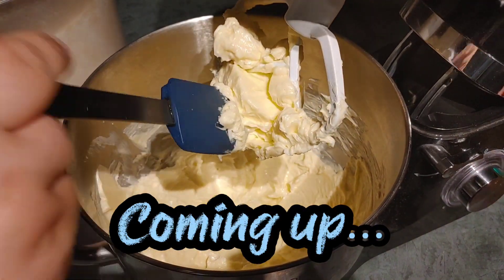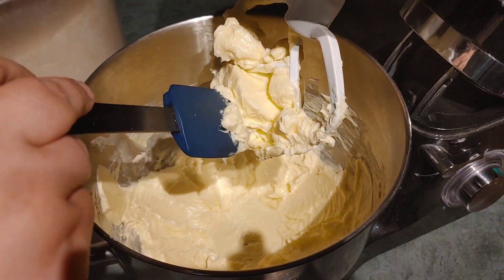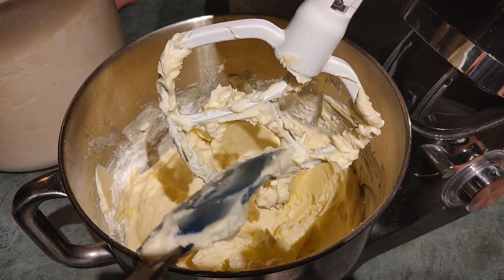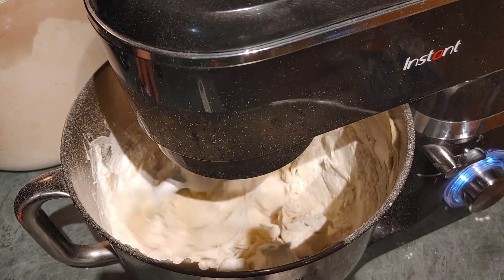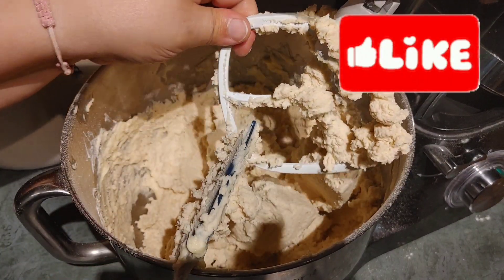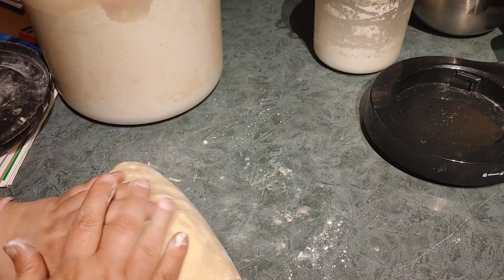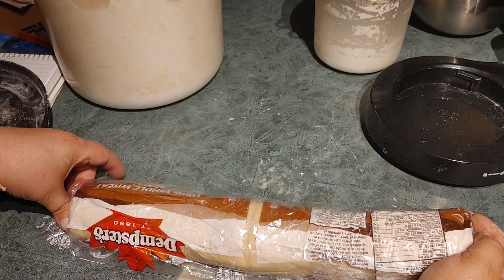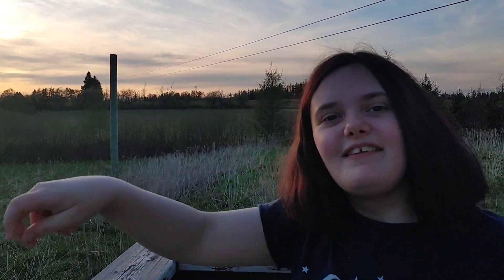3 Ingredient Butter Cookie... Er... Oops!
3 Ingredient Butter Cookie... Er... Oops!

Yeah I thought I was bringing you a butter cookie recipe. It took me waaaaaaay to long to figure out it was actually a buttery shortbread cookie recipe! lol So check out the recipe below!

Butter Cookie.. Er... Shortbreads

Ingredients:

1 cup softened butter
1/2 cup powder sugar
2 cups flour

1) Whip butter until fluffy. Add powder surgar and blend well. Add flour 1 cup at a time, blending well or until just combined.

2) On a floured surface roll dough out into a long log. Wrap it in plastic wrap and refrigerate for 1 hour or freeze for 30 min.

3) Pre-heat the oven to 350F. Cut into 1/2 inch slices. Place on a cookie sheet. Bake for 12-15 min or until golden brown. Let cool on a wire rack until room temp and enjoy!